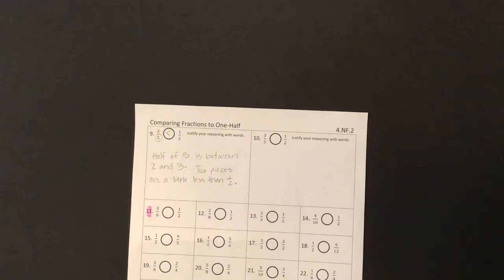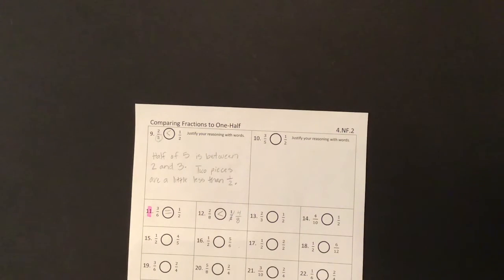Comparing Fractions to One Half Part 2